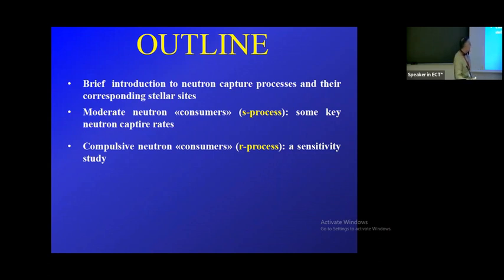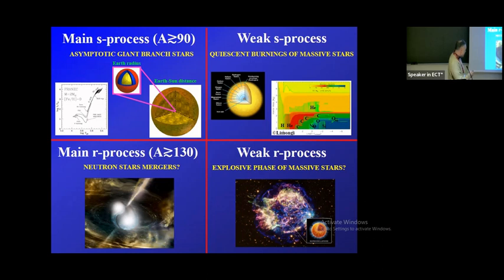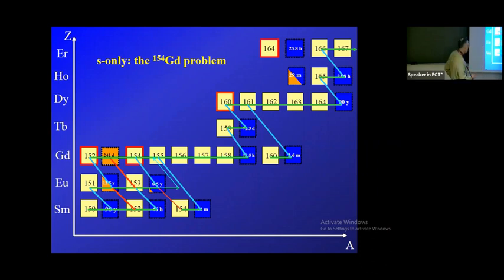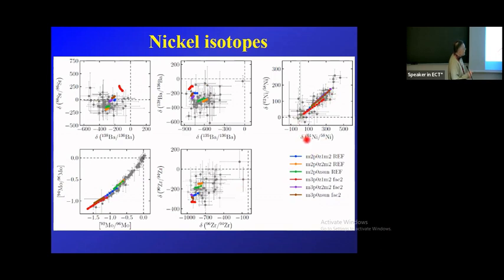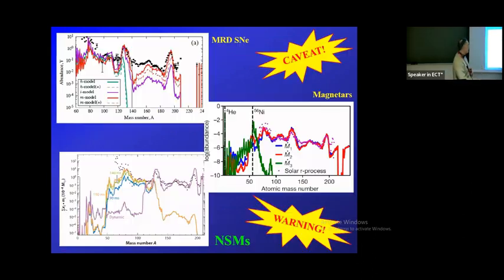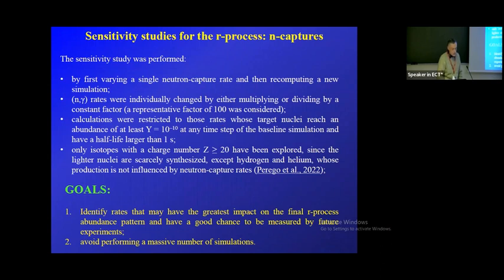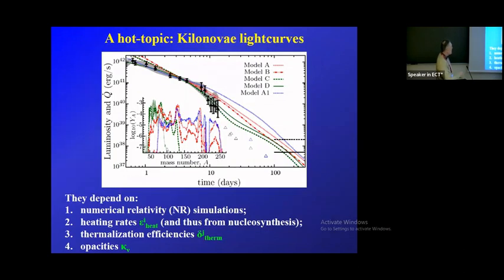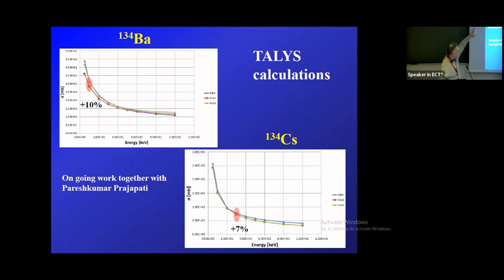S. Cristallo | Key nuclear reactions: a stellar modeler perspective, Dec 13